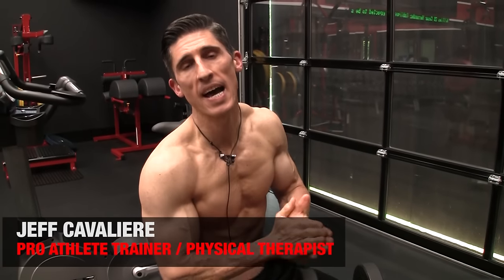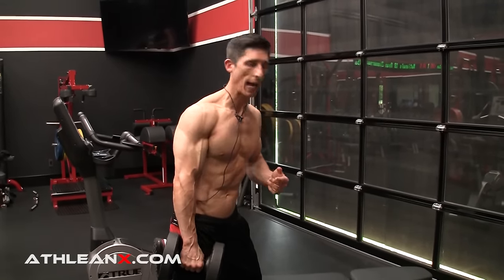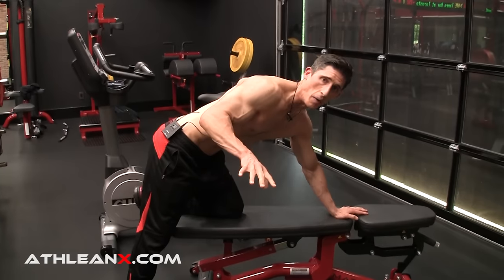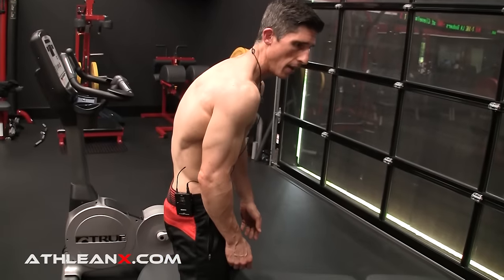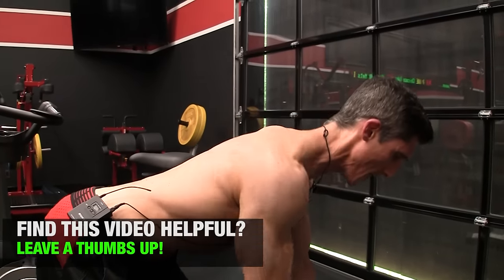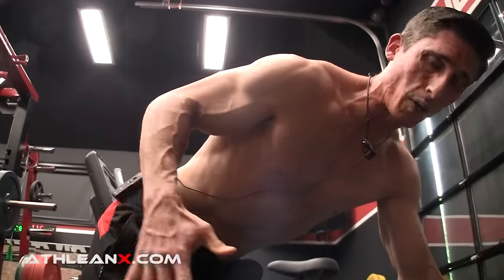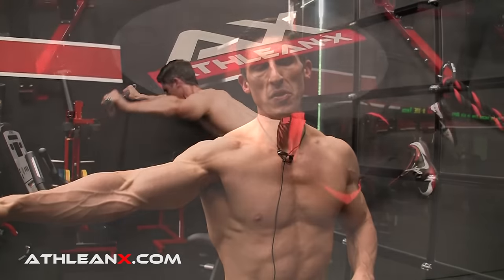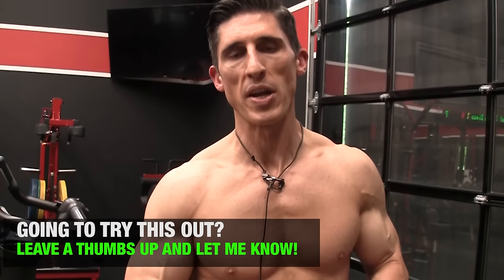Stop Doing Dumbbell Rows Like This!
One armed dumbell rows are one of the most commonly performed exercises in the gym.  Given their minimal equipment requirement of just a single dumbbell and an optional bench, they are actually a great exercise for home workouts too since you can do them with your hand supported on a piece of furniture.  The problem is, the one armed dumbbell row is also one of the most abused and misperformed exercises which can quickly ruin your back up and down your spine if you don’t fix how you’re doing them.  In this video, I’m going to show you how to perform a dumbbell row safely so you can build your muscles without wrecking your back.

The problem with the one armed row starts with the position of your feet during the exercise.  If you let your feet get too close to your arm planted on the bench you will be forced to row too high which will take the focus of the exercise away from your lats.  Instead, you will build up your upper back with the dumbbell row far more than your lats and lose out on the benefits of the exercise for building a bigger wider back.

To fix this, take a step back with your foot that stays on the ground and slide the knee that is on the bench further back on it.  Then, reach forward more with your hand that is supported by the bench.  Not only will this help you to put the lat more on stretch and get it involved in the movement more but it will help you to start fixing the second and much more serious problem we commonly see and that is the bad positioning of the thoracic spine.

When you row, either with a dumbbell or standing with a barbell for that matter, you must be able to stick your chest out and get into thoracic extension.  If you cannot, then by virtue of the fact that your spine is one continuous unit, will find that your lumbar spine has a harder time getting into the proper position which can leave you at risk for a lower back strain.

The two tips you want to visualize to ensure that you can get your back into the right alignment to perform the row is first you want to raise your butt up towards the ceiling.  The second is that you want to stick your chest out as far as you can.  If you can do both of these then you will not only get more from the exercise but you will be doing it as it was intended.  If you cannot get into this position not all hope is lost.  You can actually do the mobility drill I show you here as well as foam roll the thoracic spine prior to your back workout.

The one armed row is not a bad exercise.  It just happens to be one of the most common exercises that is performed in the wrong way quite often.  If you are knowingly doing this wrong then it will be easy for you to fix this after just watching the correct form.  If you are struggling to do it right I would advise you to use the mobility techniques a few times to allow your mobility to improve enough to do the exercise more safely.

In the meantime, if you are looking for a complete training program that will not only train you to make the best muscle gains and fat losses than at any other point in your training without compromising your joints in the process, head and get one of our ATHLEAN-X Training Programs.

For more videos on how to do bench dips, how to bench press and how to build muscle without ruining your joints, be sure to subscribe to our channel here on youtube